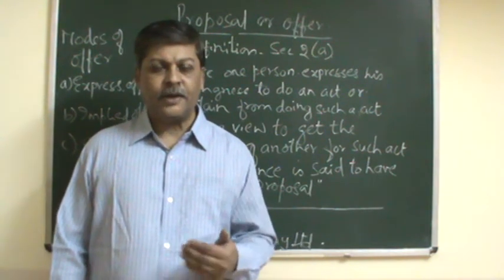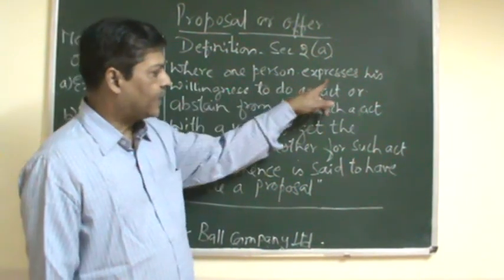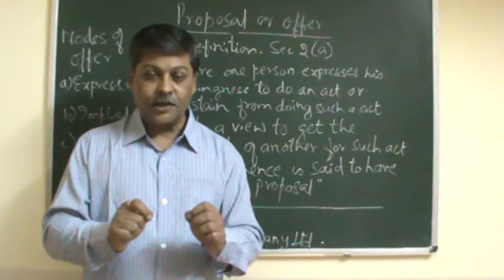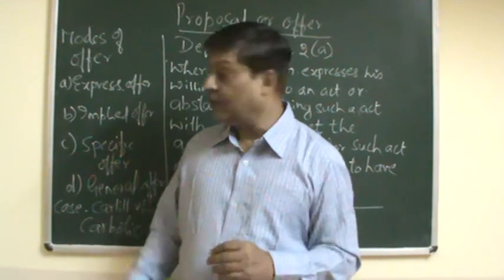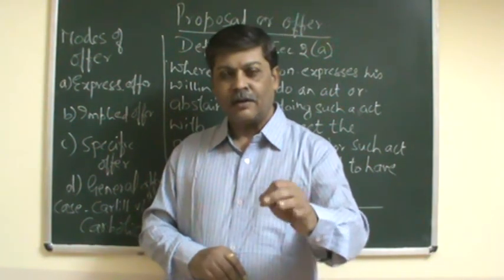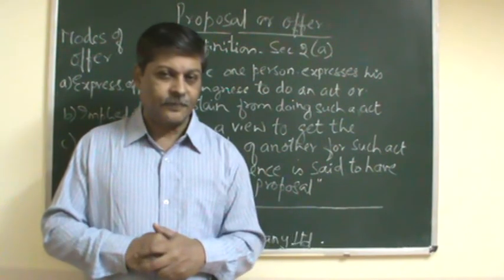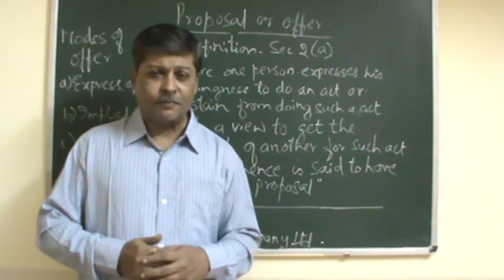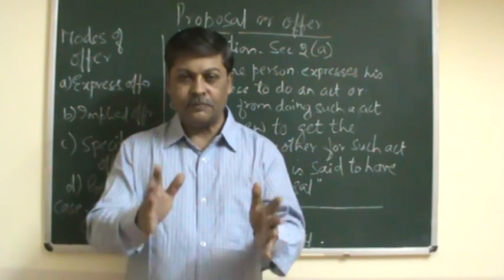B.B.A 5th semester Business Laws- Proposal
In this session meaning & definition of proposal, modes of offer are discussed.